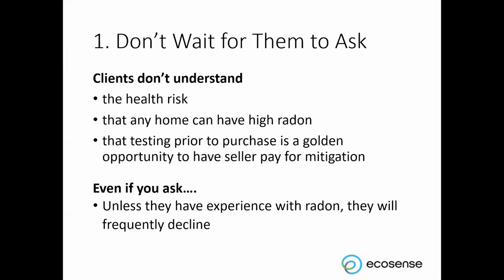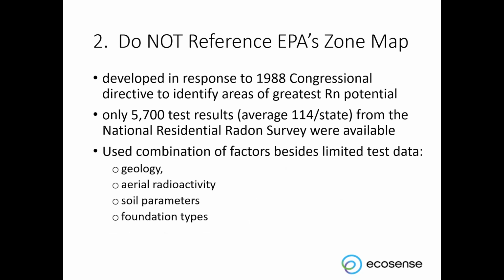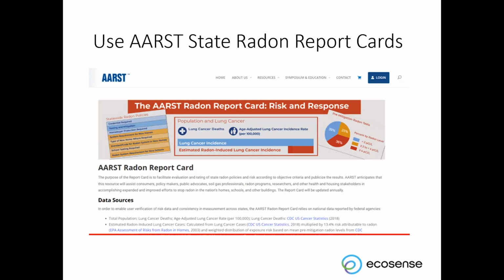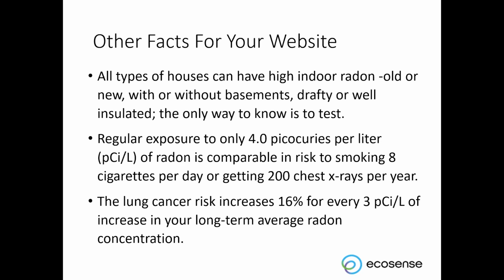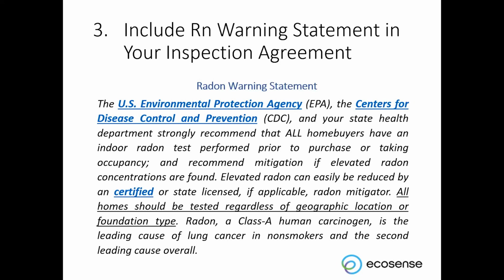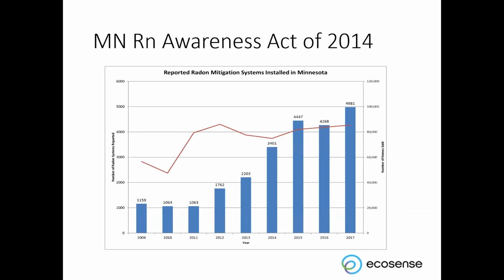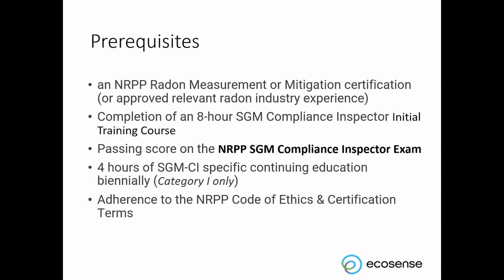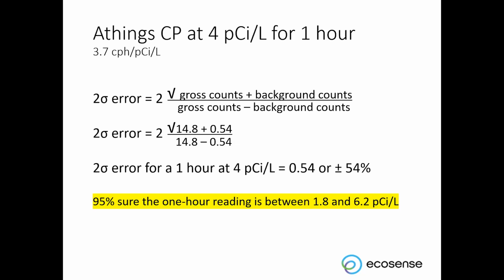Six Surefire Ways to Sell More Radon Tests with Your Inspections Webinar with Dallas Jones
Join nationally renowned radon expert Dallas Jones, Vice President of EcoSense, as he discusses the "Six Surefire Ways to Sell More Radon Tests with Your Inspections." Topics will include effective radon-risk communication, how and why to get non-interference agreements signed by sellers or their agents, how to effectively solicit the post-mitigation test when initial tests are high, and more!